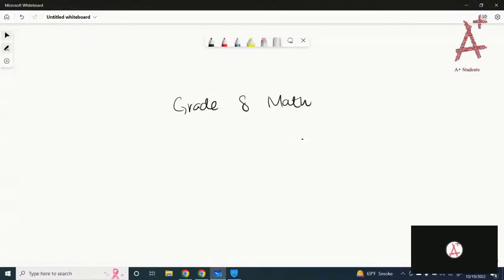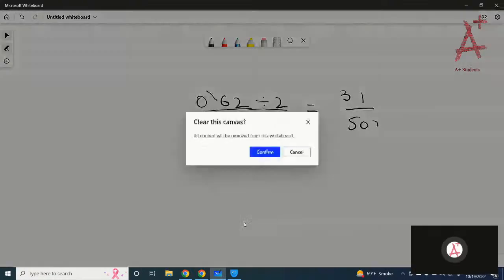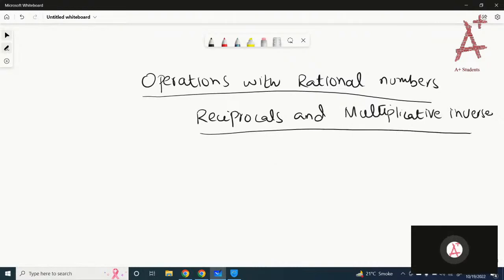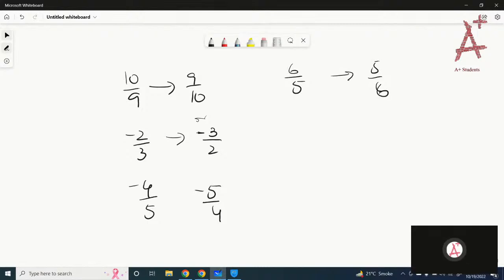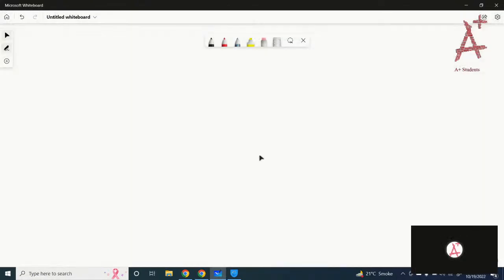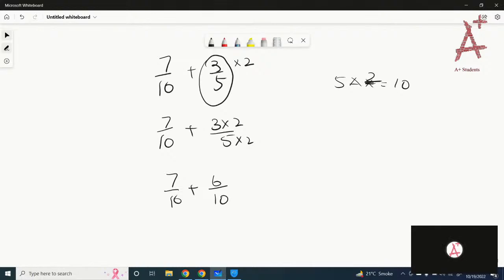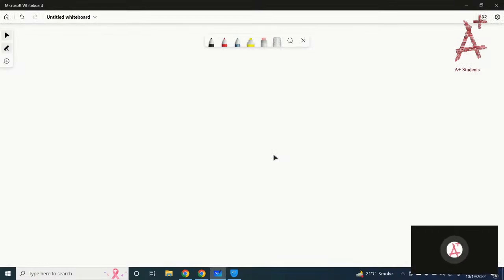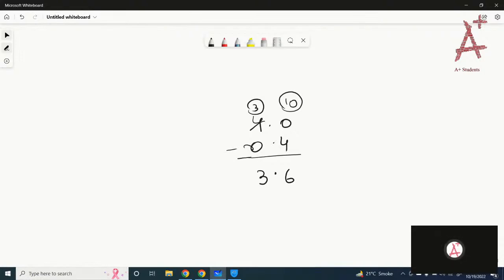Grade 8 – Final Test(Rational numbers), Reciprocals and multiplicative inverses, Add and subtract…